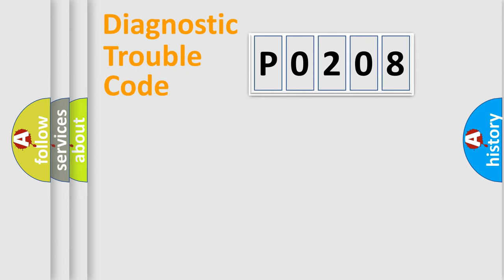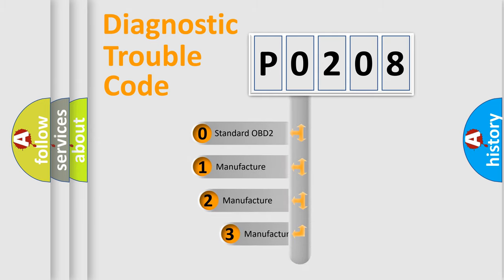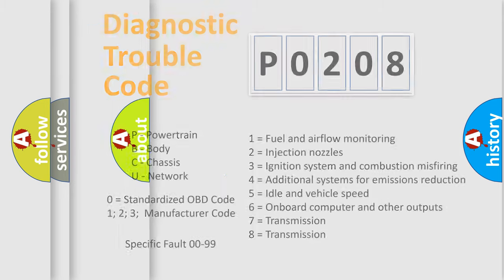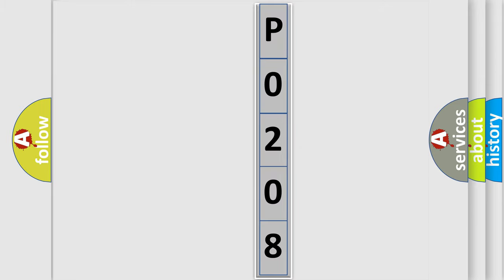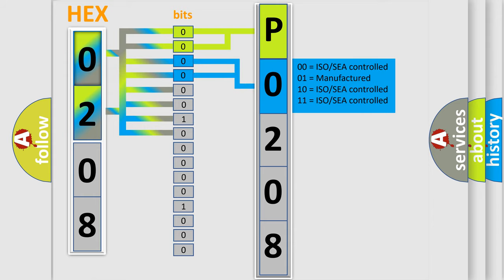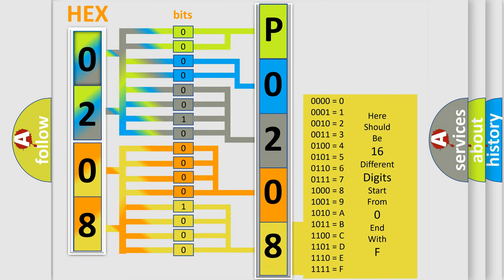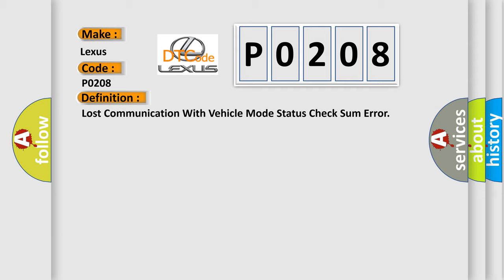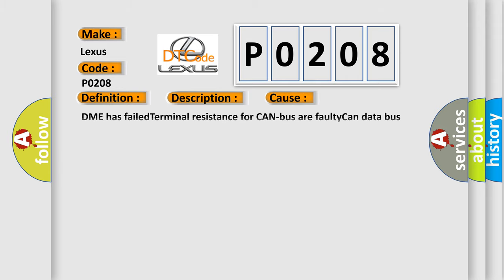DTC Lexus P0208 Short Explanation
Contents:
0:21 Basic DTC analysis according to OBD2 protocol standard.
1:48 Insight into programming
2:58 A diagnostically understandable description of the Diagnostic Trouble Code
3:05 Basic error definition

Make:
Lexus
Code:
P0208
Definition: